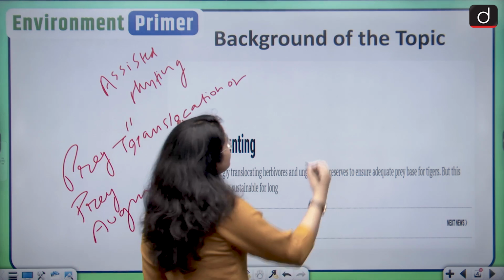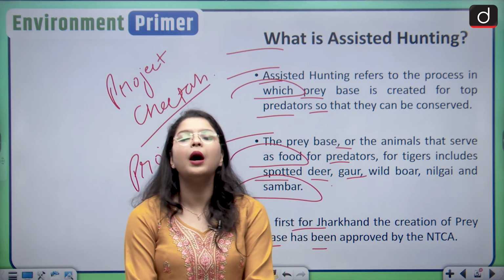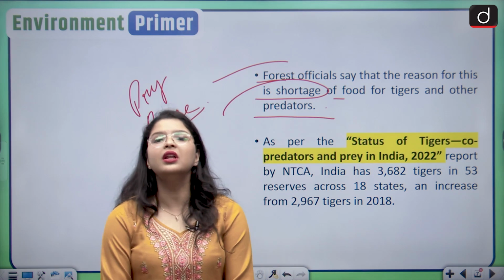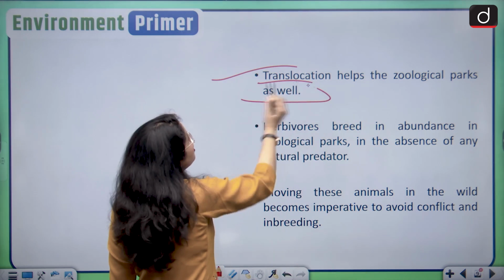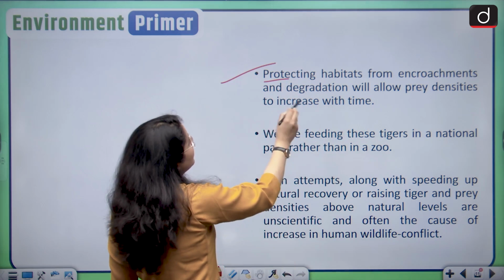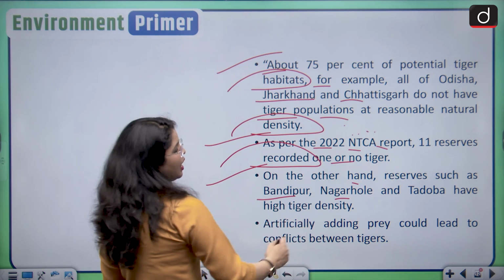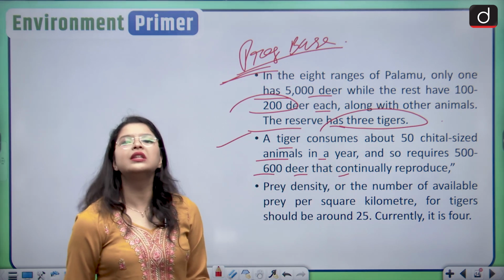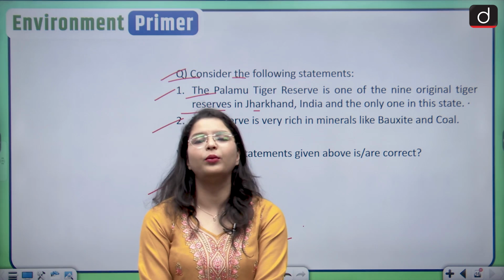Wildlife Conservation and Assisted Hunting | Environment Primer | Drishti IAS English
Dear Viewers,

Welcome to the latest initiative of Drishti IAS English YouTube channel - “Environment Primer”.

Environment as a subject is very vital in the preparation for the IAS exam and the best part about this subject is that it is significantly connected to Current Affairs. A thorough understanding of the topics which have remained in the news helps in developing the foundation of the topic.
In this video we are going to discuss what are is the technique of Assisted Hunting used in the protection and conservation of wildlife.